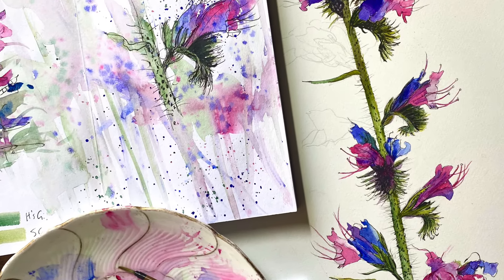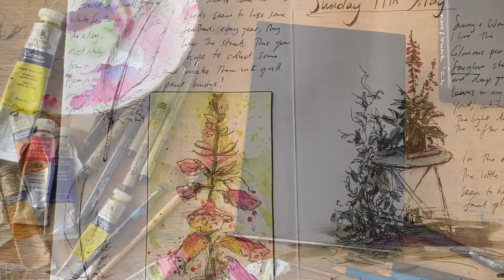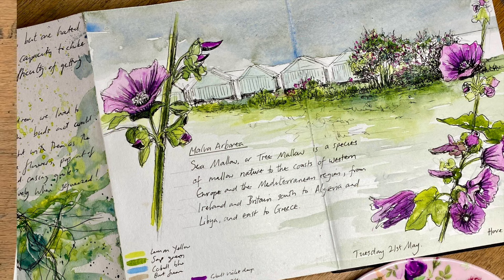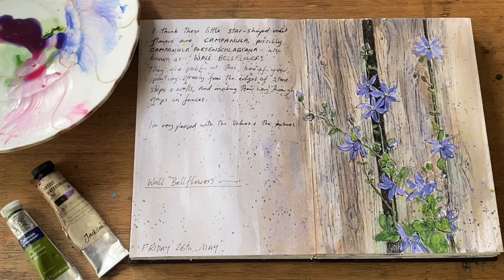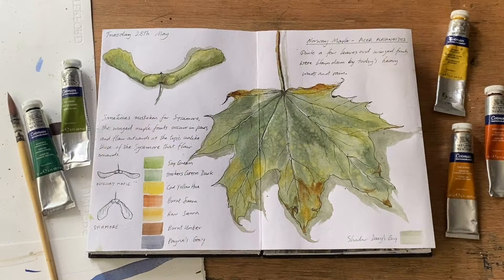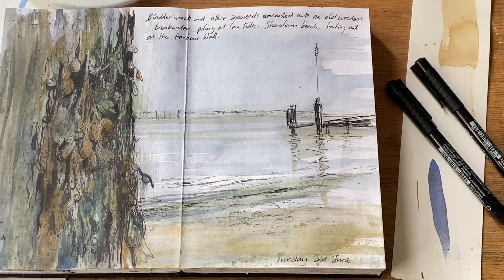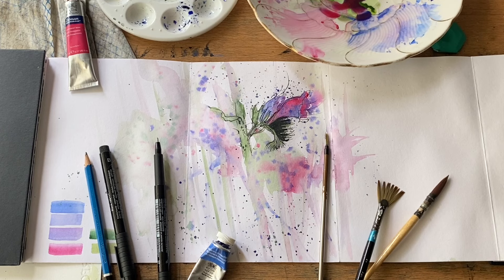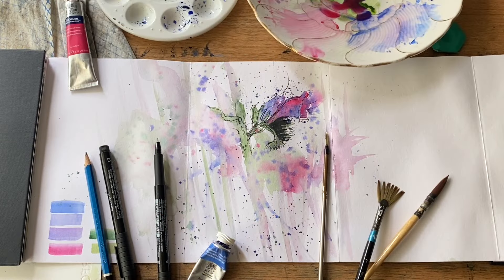Sketchbook Tour: HOW TO SKETCH, EXPLORE & CREATE Beginners Watercolor Landscape Flower Painting DEMO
Today I share my latest sketchbook, which has taken the form of a nature journal where I explore things in my local environment that interest me, sketching and painting, drawing and exploring! My sketchbook is a Seawhite of Brighton A5 Concertina sketchbook.